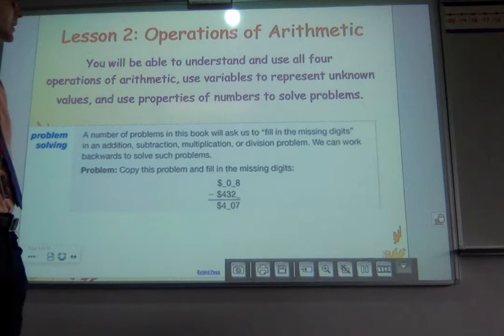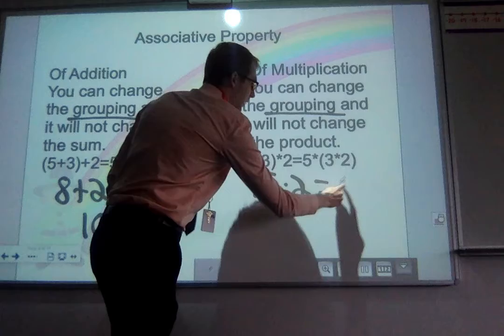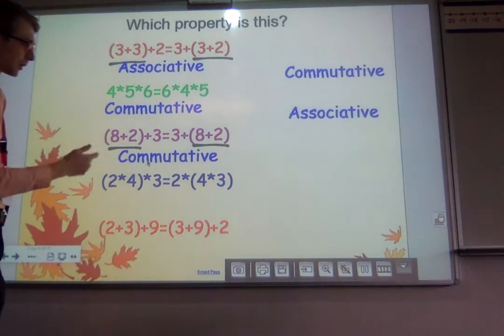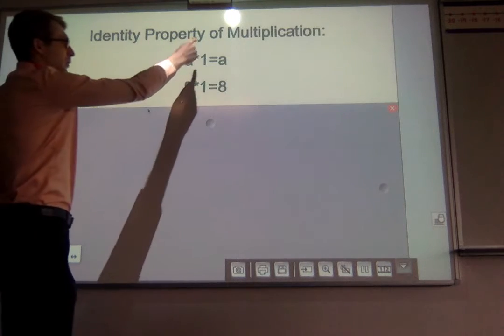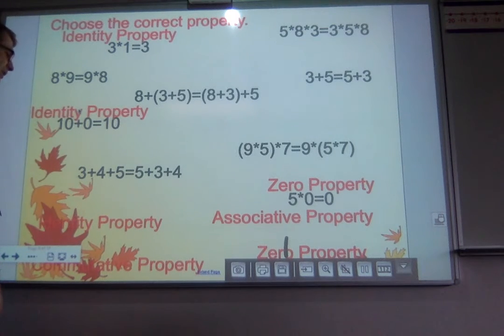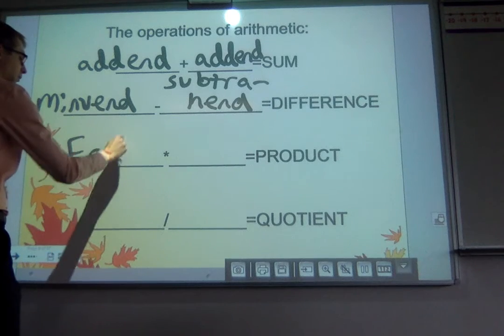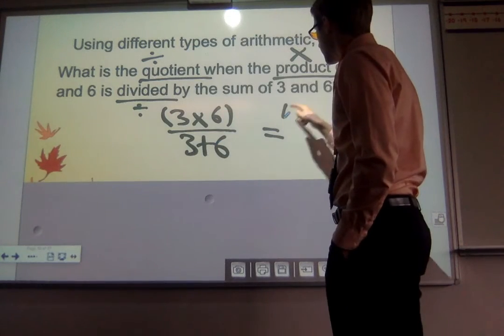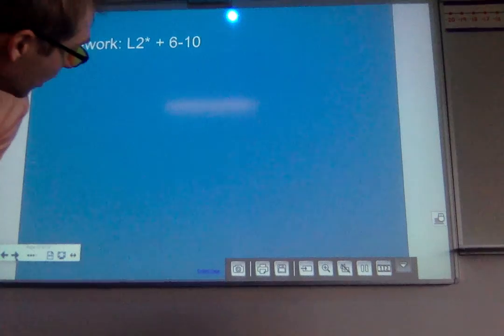C3, L2, 8.19.20